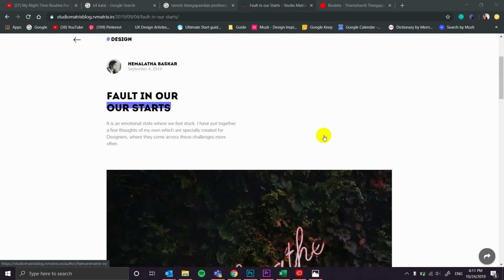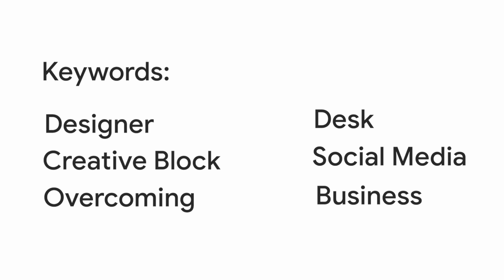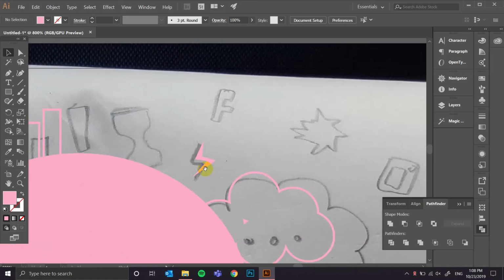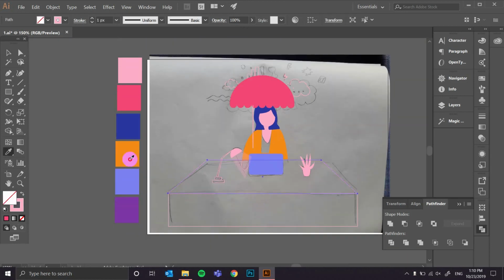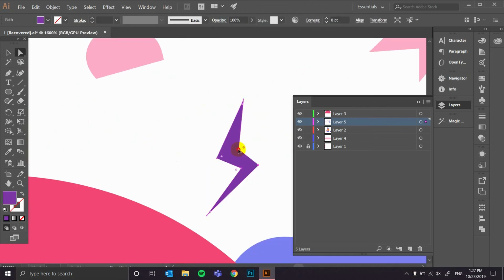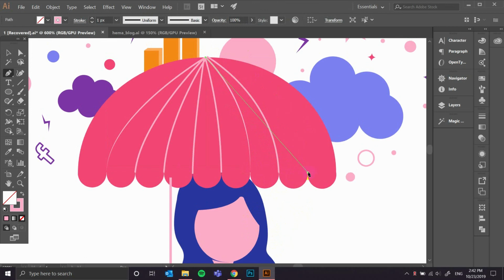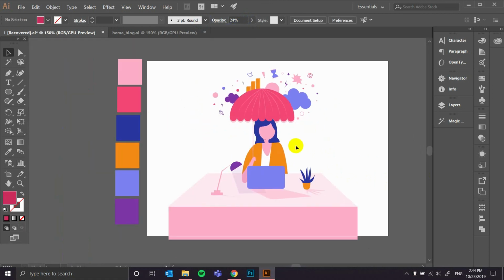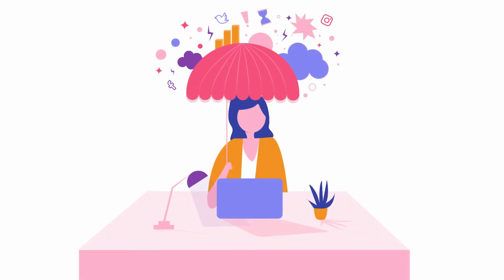A step by step process of an illustration - SMX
Hello Everyone!
Here we shared a step by step process of an illustration.